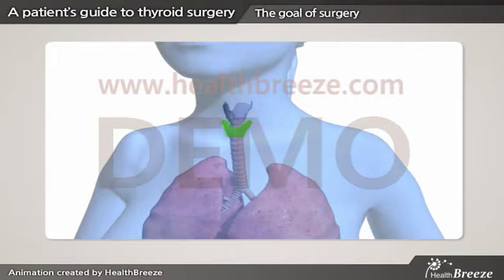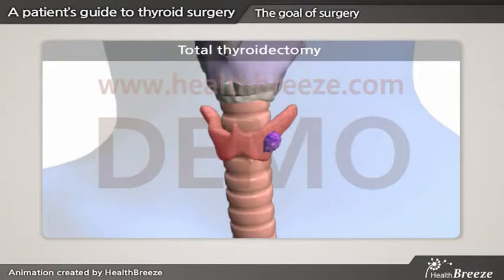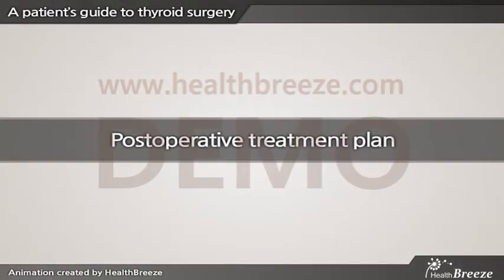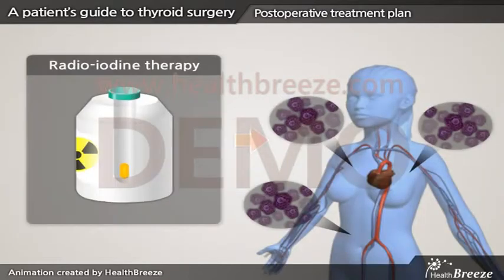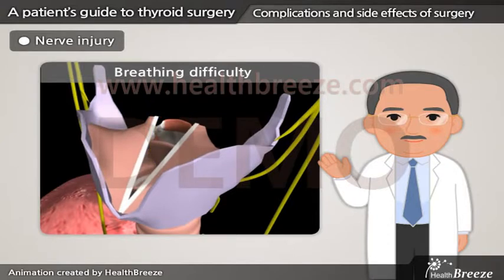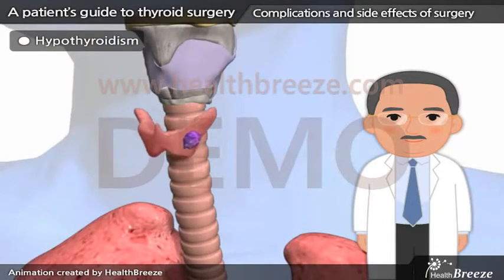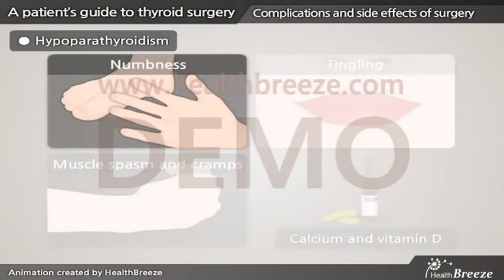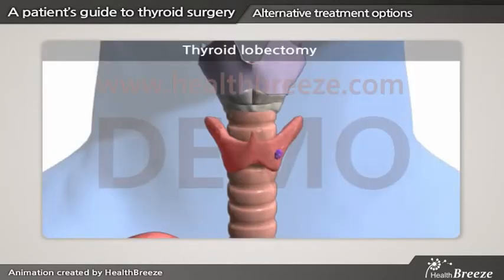[시연용] c0021acen A patient’s guide to thyroid surgery Papillary Cancer